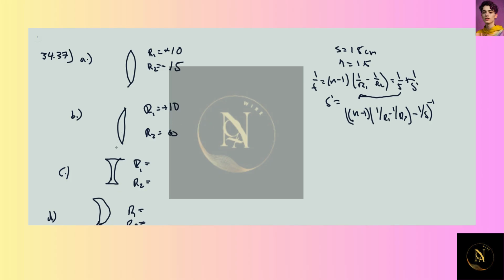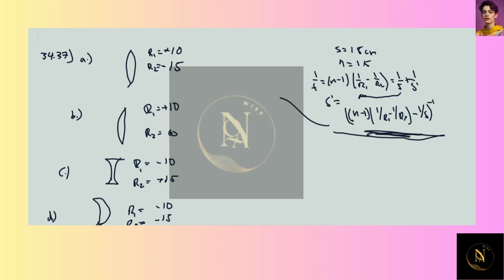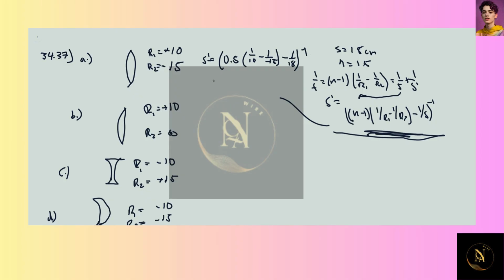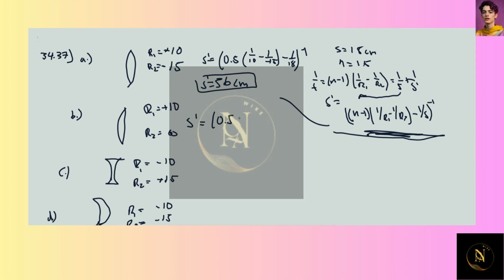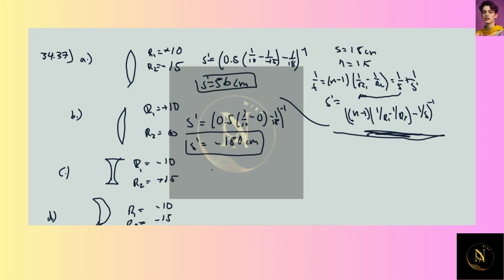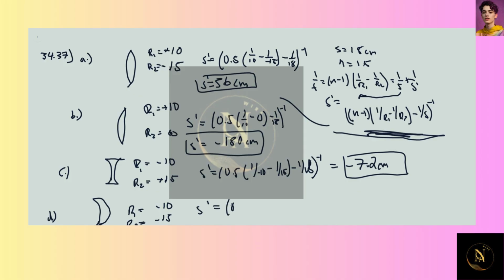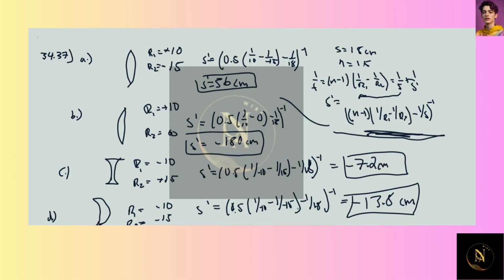For each thin lens shown in , calculate the location of the image of an object that is 18.0 cm to th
For each thin lens shown in , calculate the location of the image of an object that is 18.0 cm to the left of the lens. The lens material has a refractive index of 1.50, and the radii of curvature shown are only the magnitudes.